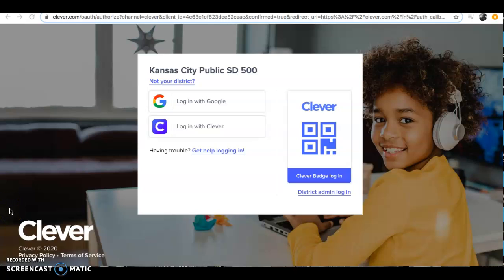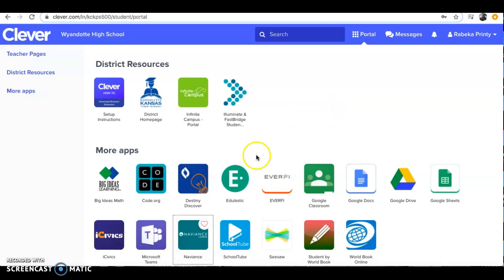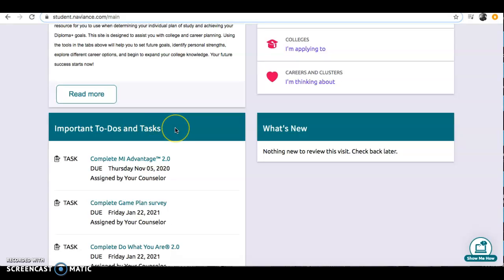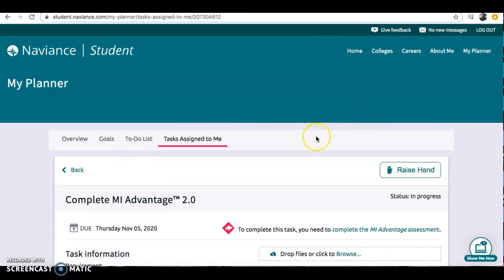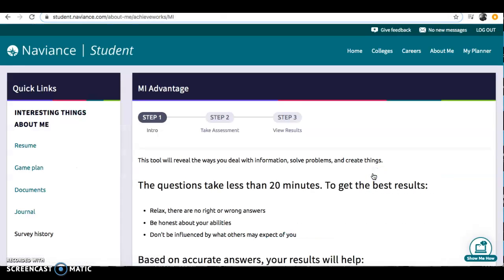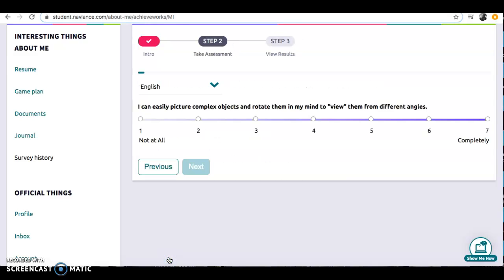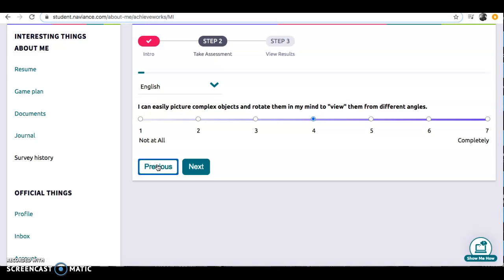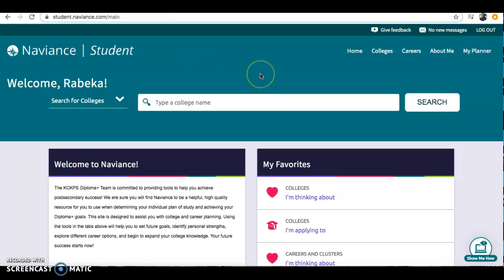Sophomore c/o 2023 Naviance Q1 Task